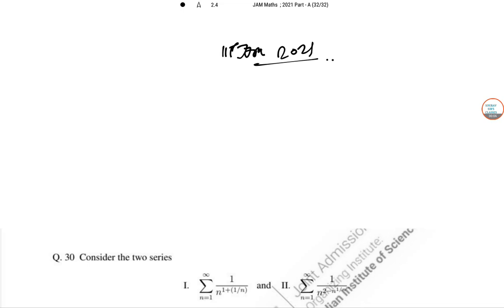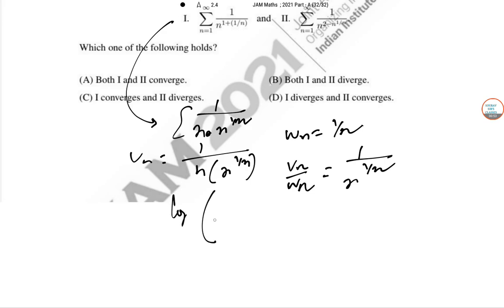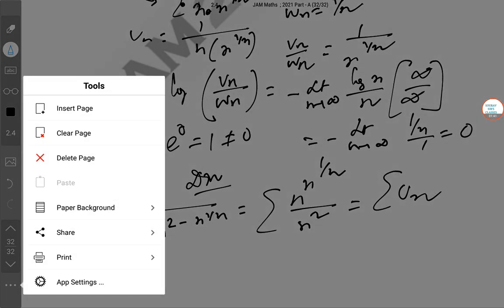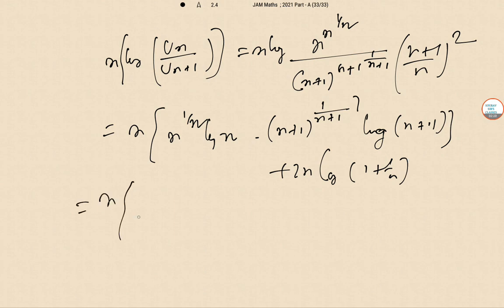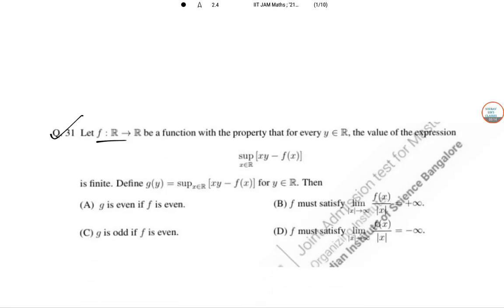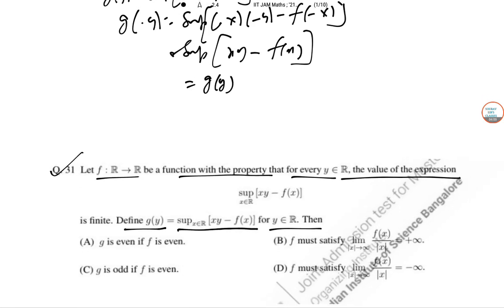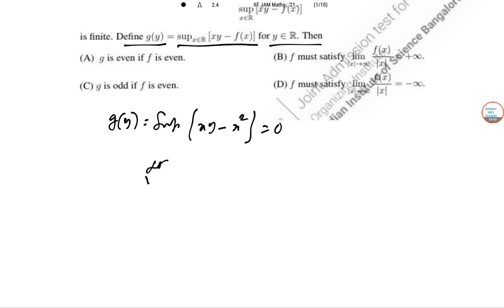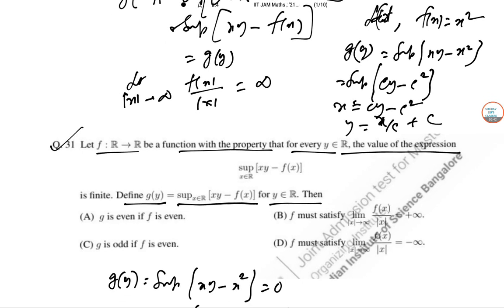"IIT JAM Mathematical Statistics 2021: Complete Solutions for Previous Year Exam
"IIT JAM Mathematical Statistics: Complete Solutions to Previous Year 2021 Exam for Effective Preparation"

🎓 Welcome to Sourav Sir's Classes, the ultimate destination for IIT JAM aspirants seeking effective preparation and comprehensive solutions for the previous year's exam papers! 🌟

At Sourav Sir's Classes, we pride ourselves on providing innovative and top-notch educational resources to help students excel in their IIT JAM exams. Our team of experienced instructors, led by the esteemed Sourav Sir, is dedicated to ensuring your success and transforming your academic journey into a remarkable experience. 💪

Here's what sets Sourav Sir's Classes apart:

📚 Extensive Coverage: We offer in-depth coverage of the IIT JAM syllabus for Mathematical Statistics, leaving no topic untouched. Our meticulously designed study materials, lectures, and solved papers from the previous year's exams provide you with a comprehensive understanding of the subject and equip you with the necessary knowledge to excel in the exam.

💡 Innovative Teaching Methods: We believe in making learning exciting and engaging. Our instructors employ innovative teaching techniques, including interactive visuals, real-life examples, and practical applications, to make complex concepts easy to grasp.

🎯 Previous Year Solved Papers: To help you gauge your exam preparedness, we provide comprehensive solutions to the previous year's IIT JAM Mathematical Statistics papers. Our step-by-step explanations guide you through the problem-solving process, enabling you to understand the underlying concepts and techniques required to tackle similar questions in the actual exam.

🌟 Expert Guidance: Sourav Sir's Classes is renowned for its exceptional faculty, led by Sourav Sir himself. With his vast experience and expertise, Sourav Sir provides valuable guidance and mentorship to students, helping them overcome challenges and achieve outstanding results. His personalized approach, attention to detail, and ability to simplify complex topics have earned him a reputation as an exceptional educator in the field of Mathematical Statistics.

🔥 Results-Oriented Approach: Our ultimate goal is to ensure your success in the IIT JAM exam. We provide a results-oriented approach that focuses on building a strong foundation, improving problem-solving abilities, and enhancing time management skills. Our students' exceptional results and testimonials speak volumes about the effectiveness of our approach and the dedication of our team.

Join Sourav Sir's Classes and embark on a transformative journey towards success in the IIT JAM exam. Prepare to witness a revolutionary approach to learning, where innovative methods, comprehensive study materials, expert guidance, and previous year solved papers converge to unlock your full potential. 🚀

Let's embark on this exciting academic adventure together and pave the way for a successful career in Mathematical Statistics with Sourav Sir's Classes! 🎓💯

📌WHATSAPP AT

FOR

 📚   STUDY MATERIALS